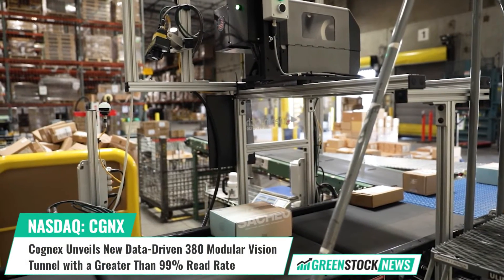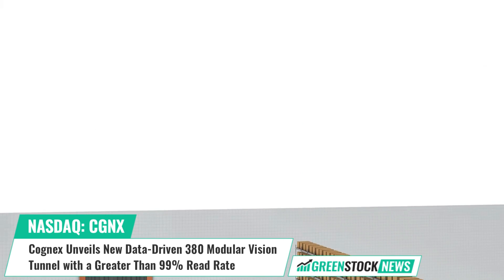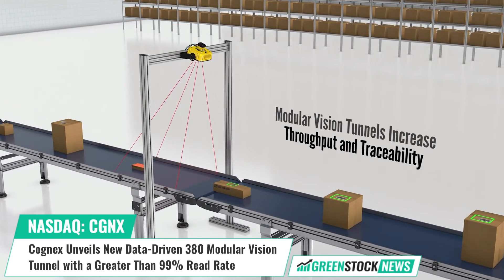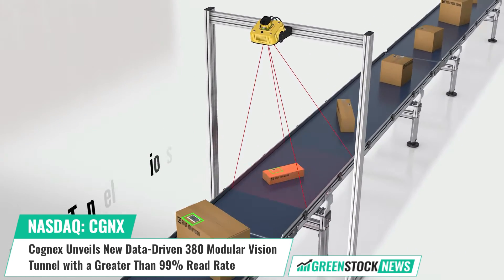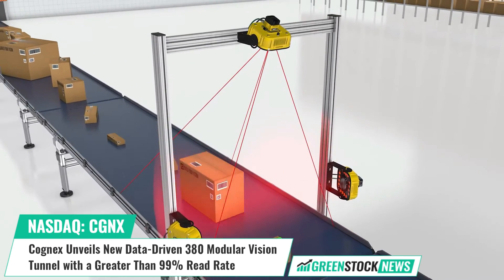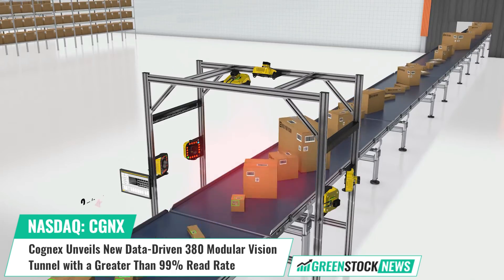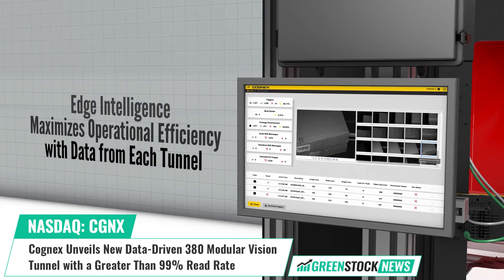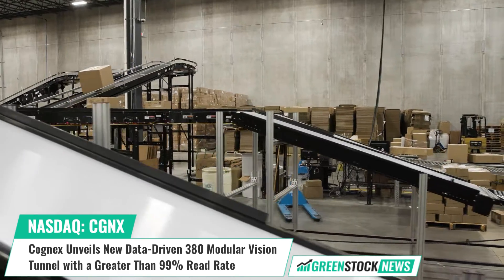Cognex ($CGNX) Unveils New Data-Driven 380 Modular Vision Tunnel with a Greater Than 99% Read Rate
Cognex (NASDAQ: CGNX), a leading provider of industrial machine vision solutions, has unveiled the 380 Modular Vision Tunnel, an innovative addition to its Modular Vision Tunnel lineup.

Featuring Cognex's widest field of view barcode reader, the DataMan 380, the 380 Modular Vision Tunnel provides a versatile solution customizable to meet specific customer requirements, with scalability built in. Engineered to optimize space usage, increase depth of field, and accurately read even the smallest codes, this tunnel achieves a greater than 99% read rate with as few as four readers per tunnel.

Moreover, the 380 Modular Vision Tunnel is complemented by Cognex's Edge Intelligence Tunnel Manager, delivering real-time data and performance analytics. This empowers customers to gather, consolidate, and analyze data from multiple devices concurrently, facilitating insights into tunnel performance, vendor compliance, and other crucial metrics.

Carl Gerst, Executive Vice President of Vision and ID Products stated: "The speed, power, and AI-assisted decoding of the DataMan 380 ensure that scanning applications are as efficient and accurate as possible.”

Cognex invents and commercializes technologies that address some of the most critical manufacturing and distribution challenges.

Shares of Cognex trade on the NASDAQ under the ticker symbol CGNX.